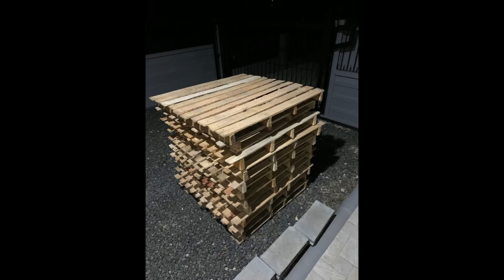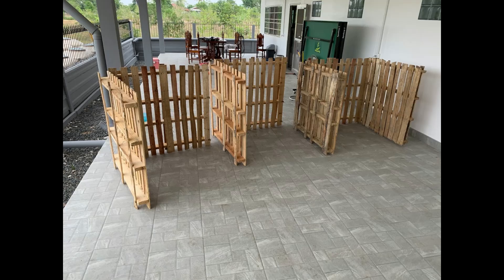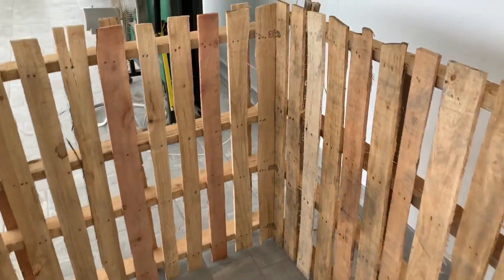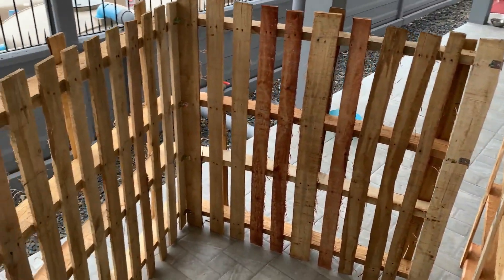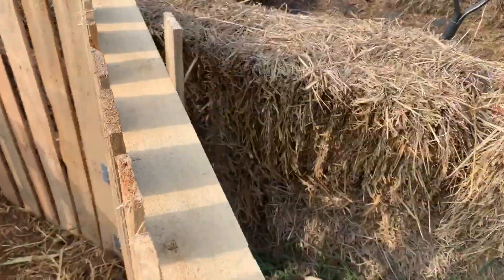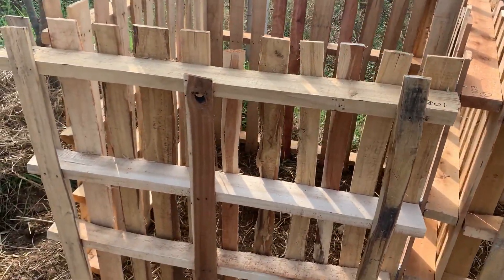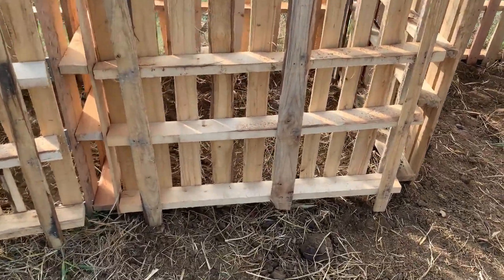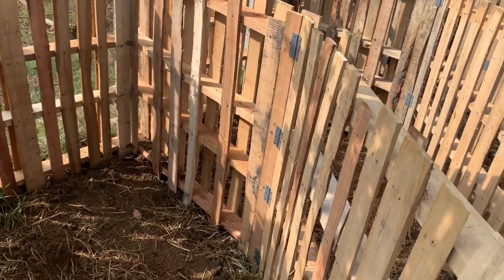3 Bin Compost System